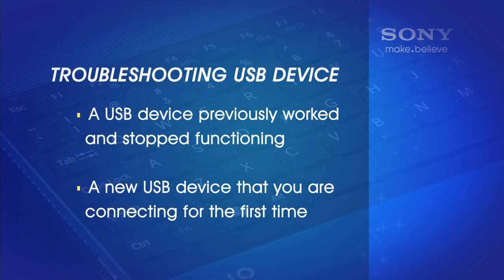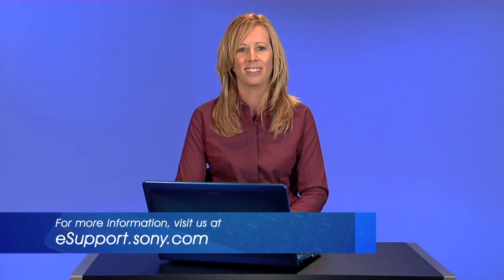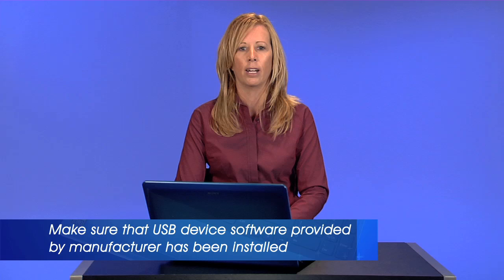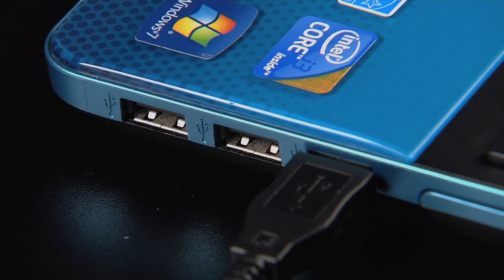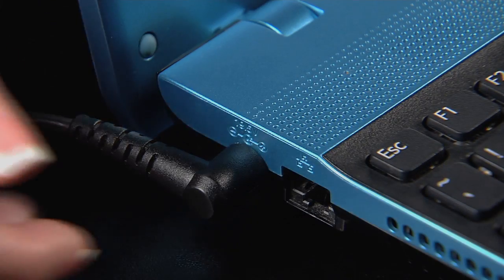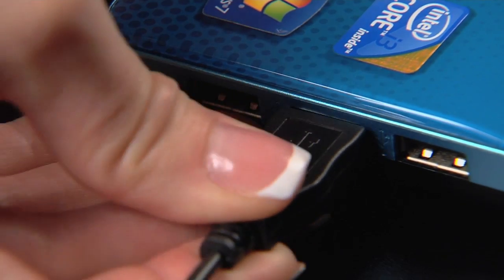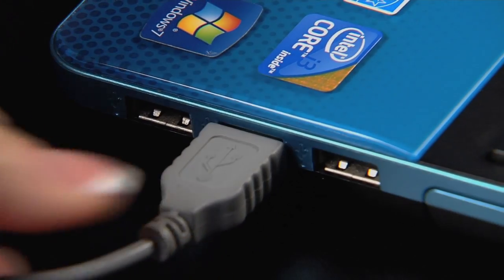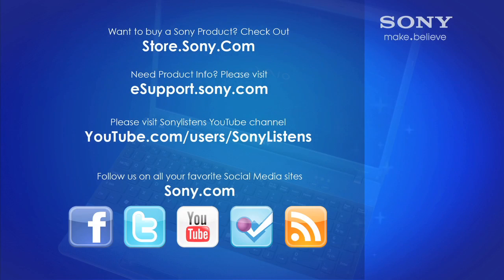Sony VAIO®-Some troubleshooting steps for a USB device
This video will walk you through some steps to help solve issues with USB devices. This will help you troubleshoot a USB device, for example, a mouse or thumb drive when it is not being recognized by your Sony Computer.